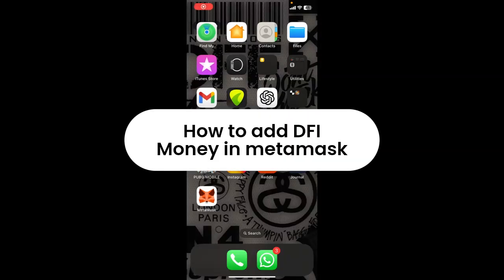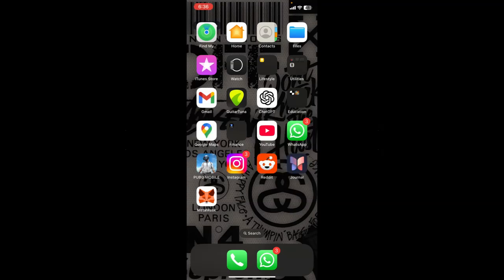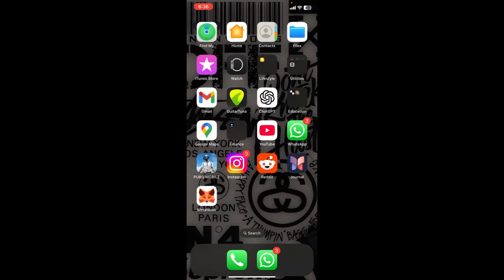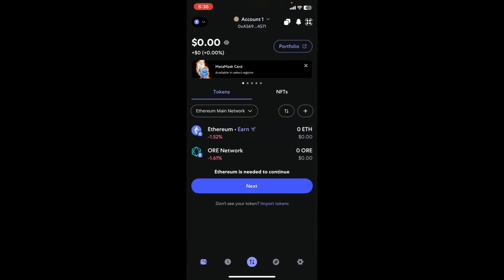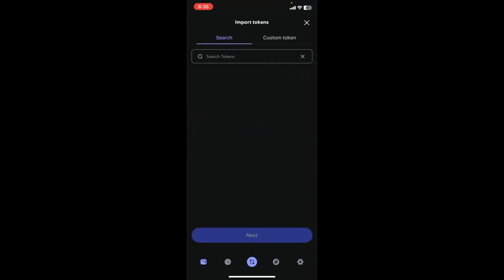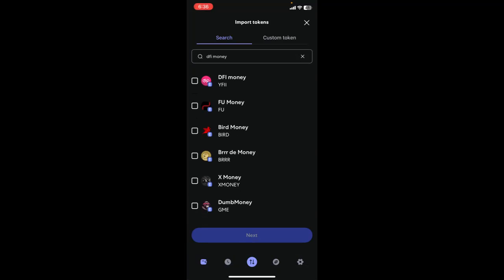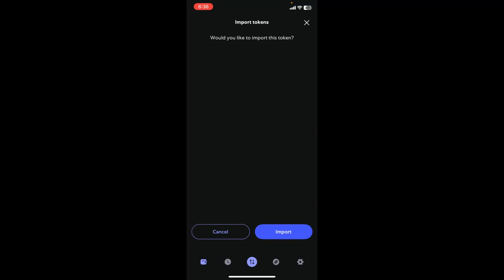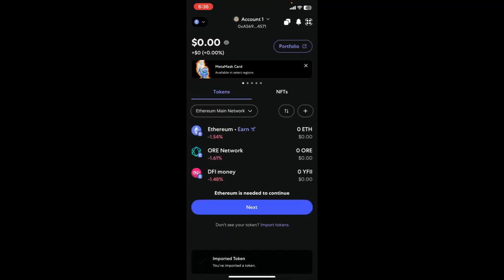How to Add DFI Money (YFII) in MetaMask 2025?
Looking to add DFI Money (YFII) to your MetaMask wallet? This guide will show you how to manually add the DFI Money token (YFII) using the custom token feature in MetaMask. With just a few simple steps, you’ll be able to manage and interact with YFII tokens directly from your wallet.

✅ Watch now and start managing your DFI Money (YFII) in MetaMask today!